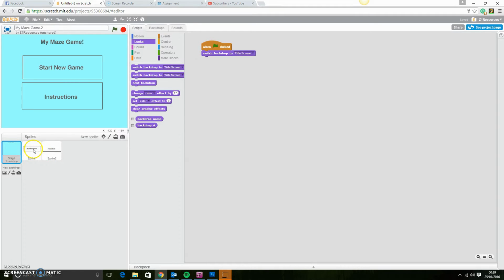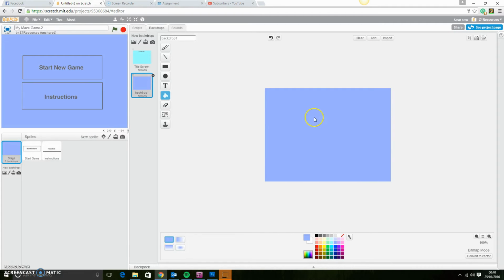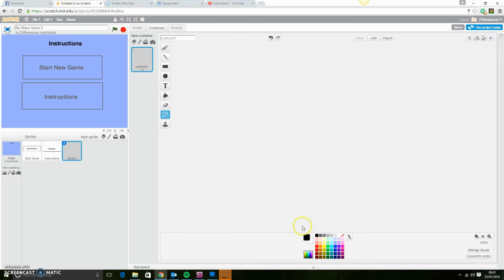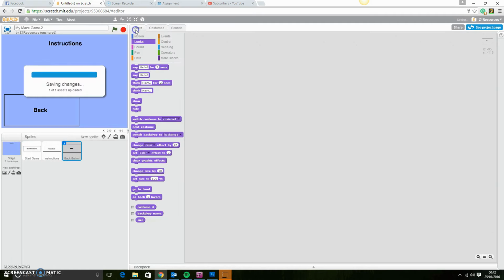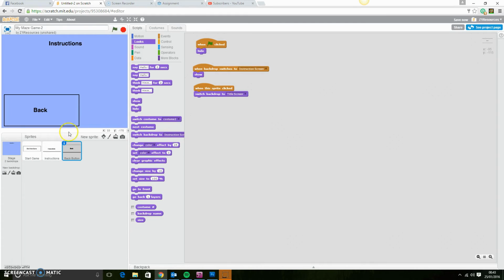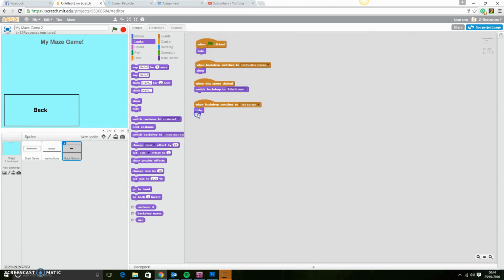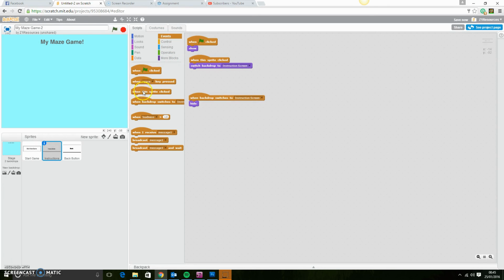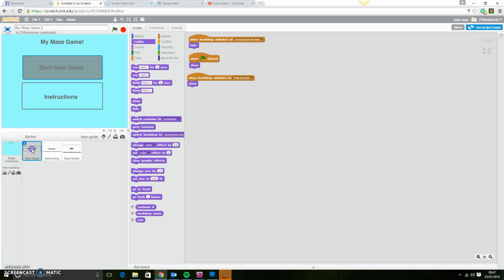Scratch Maze Game 03 Instructions Screen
In this video we will create an instructions screen for our maze game.

The first part of the instructions screen should give details about the objective of the game, for example "rescue all of the hostages while avoiding all of the traps".

Next you should provide detailed instructions for how to control your game, this should generally include each and every possible key that needs to pressed in order to control your character. If your game has other features, such as the ability to pause the game, then they should also be included here.